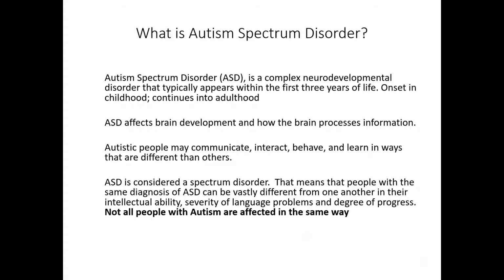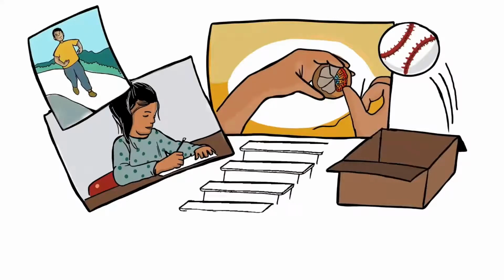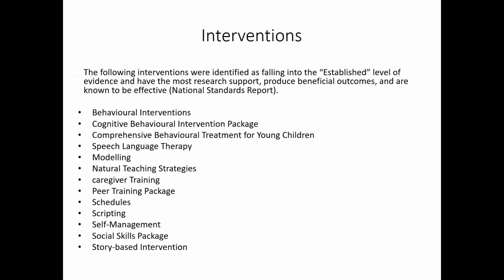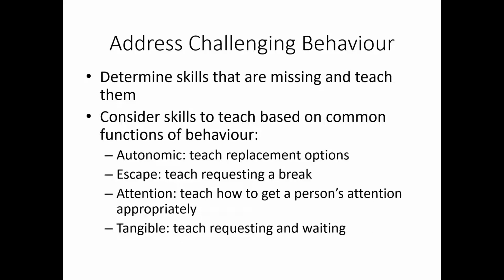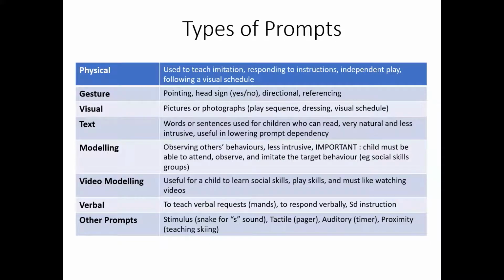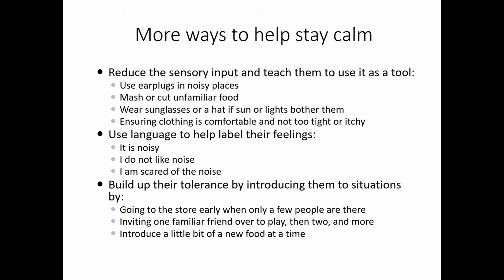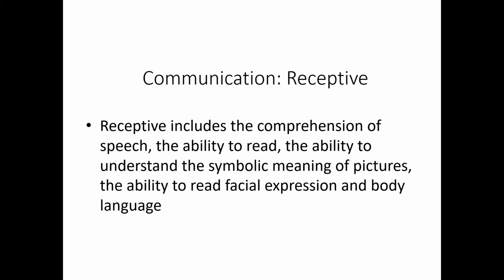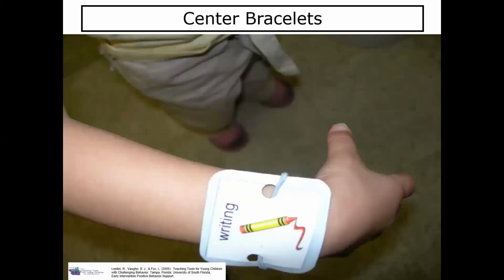What is Autism?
Autism Spectrum Disorder is a complex condition requiring unique instructional and behavioural strategies that ECE workers can use while supporting children with ASD.